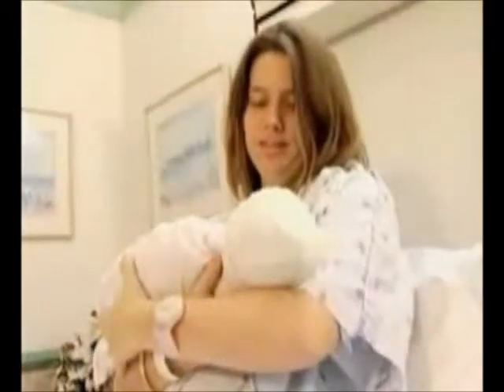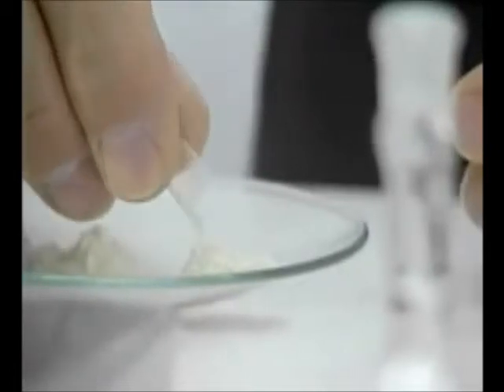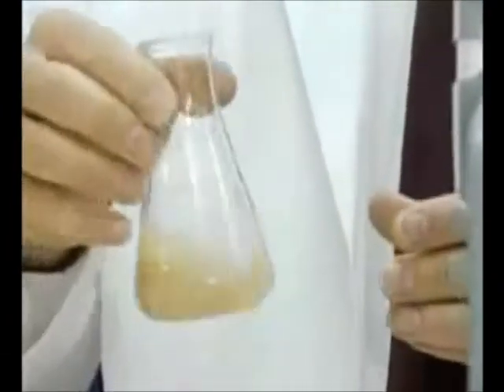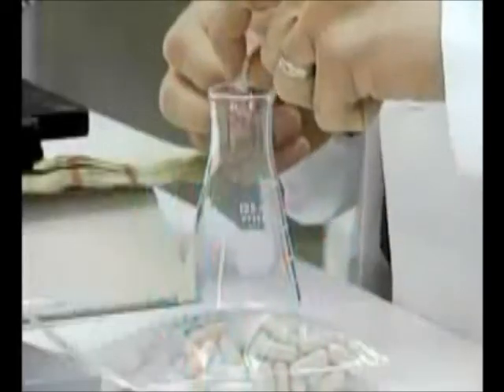4Life featured on the American Medical Review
Morely Safer of 60 Minutes host a featured segment from American Medical Review on 4Life Transfer Factor.